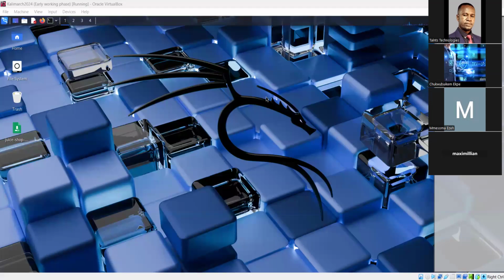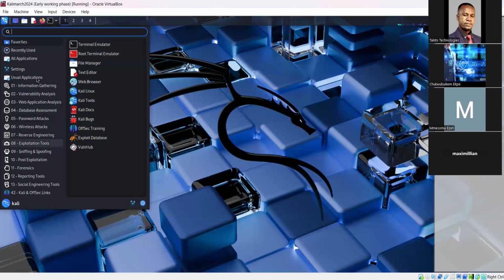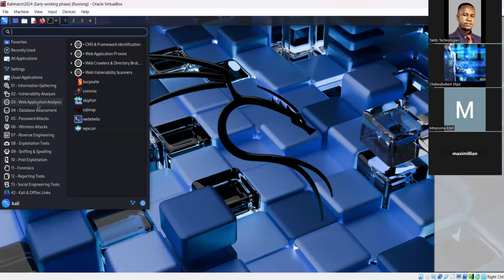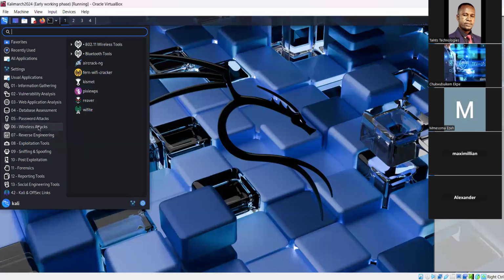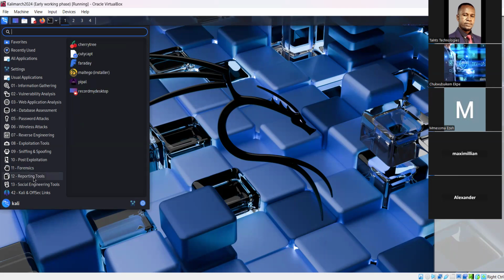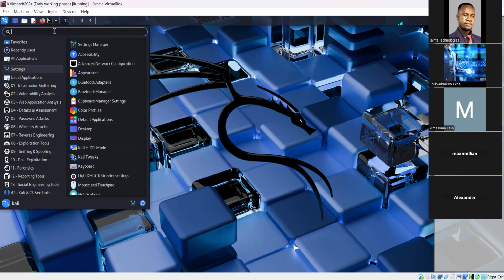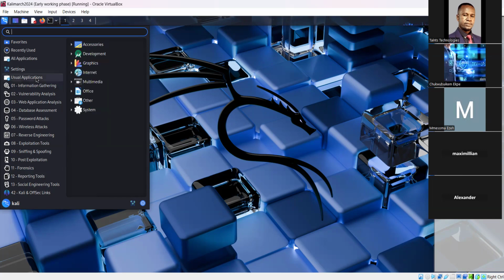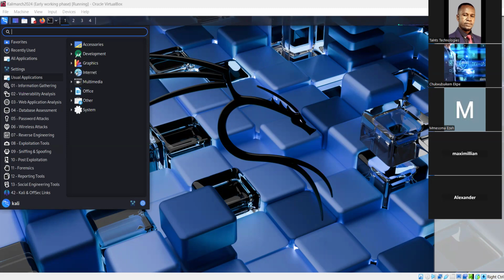Virtual machine installation part 1